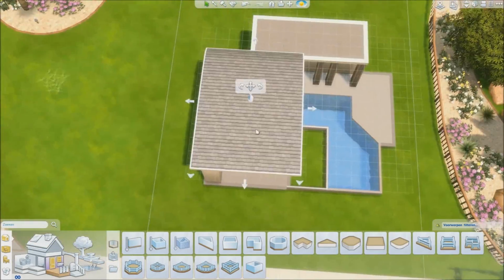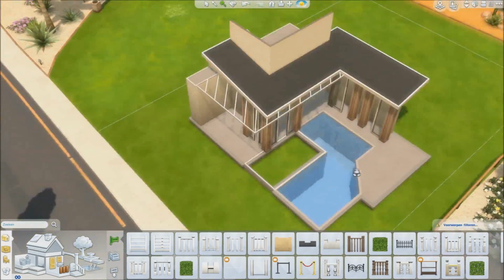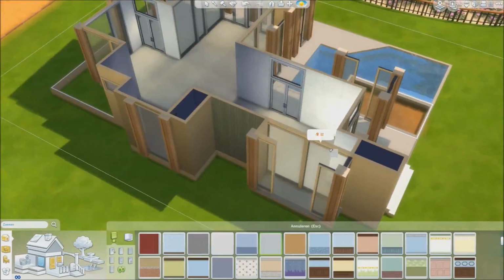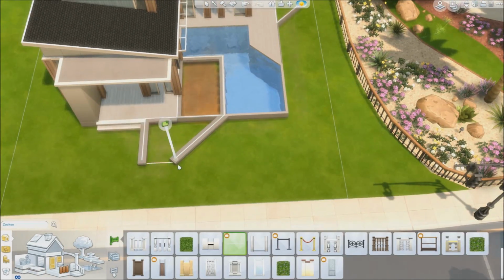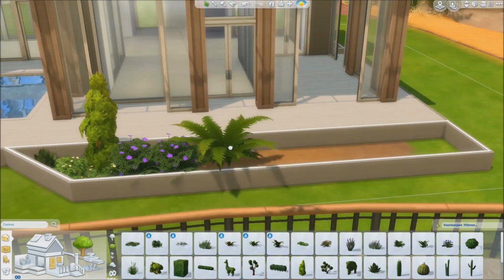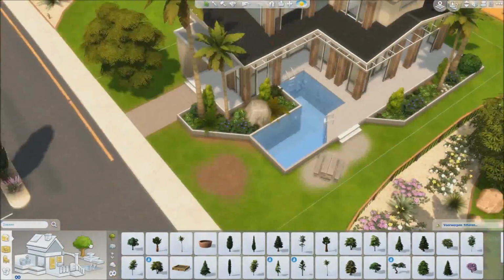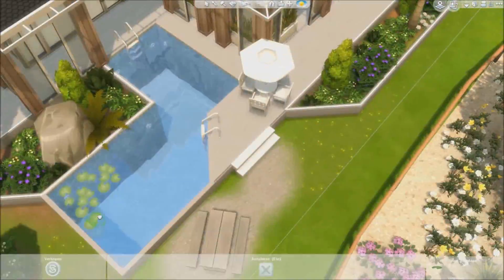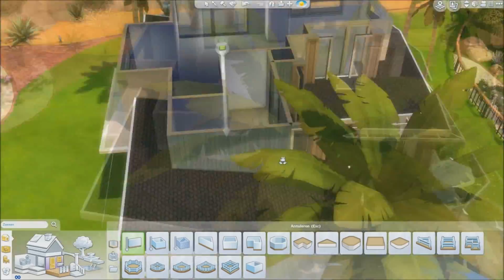The Sims 4 - Speed Build - Holiday Dream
In this new Sims 4 speed build I create a modern house in Oasis Springs. It kind of gave me the feel of a holiday villa, which is the reason its name is Holiday Dream. You can download this house from the gallery by searching for Origin ID: DutchSimsMaster Comments and likes are always appreciated. I always read the comments, so why not say something to me? :)